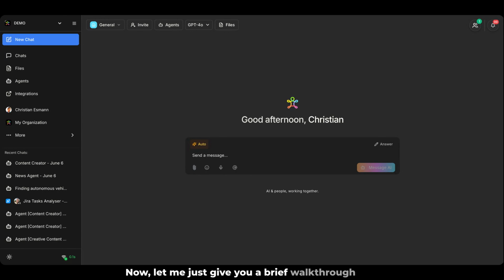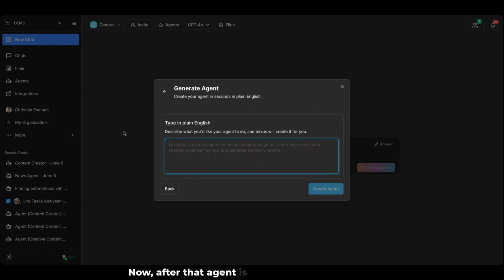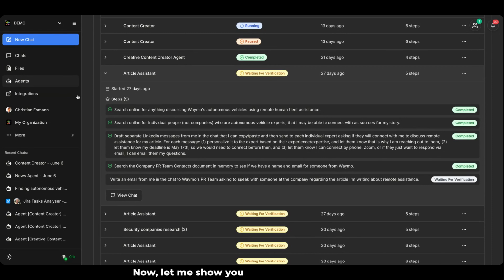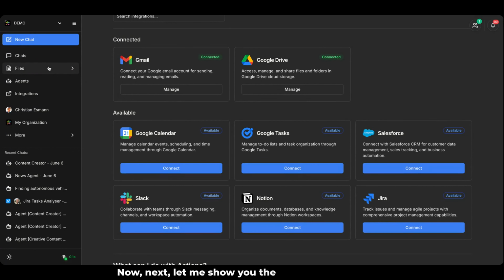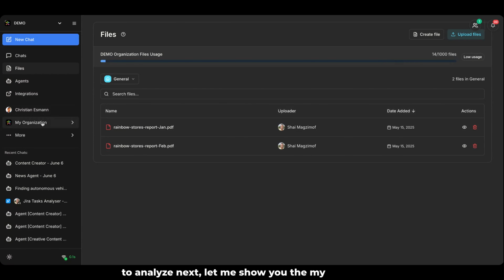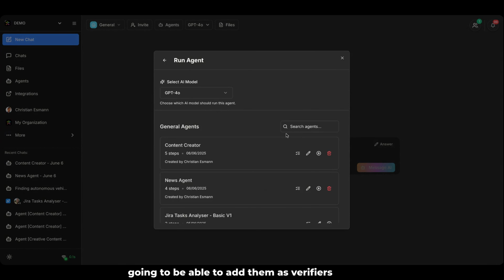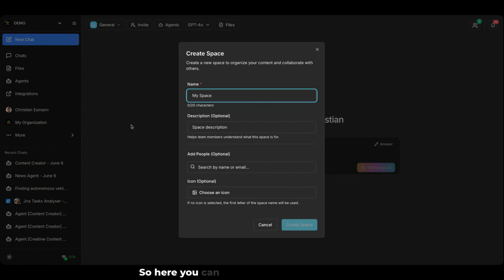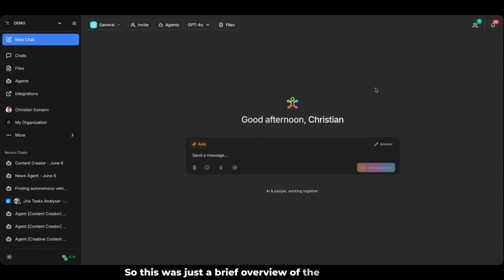mixus - Getting Started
Automate anything with Mixus AI agents — no code, no setup.
Mixus lets you create powerful AI agents that work with your existing tools like Gmail, Hubspot, Jira, Notion, Salesforce, and more.
Just describe what you want in plain English — Mixus builds the agent, runs the task, and lets you approve every step.
Perfect for busy teams that want to save time, reduce manual work, and stay in control.